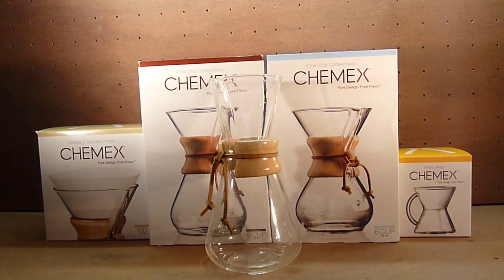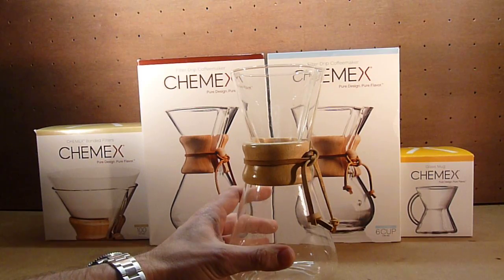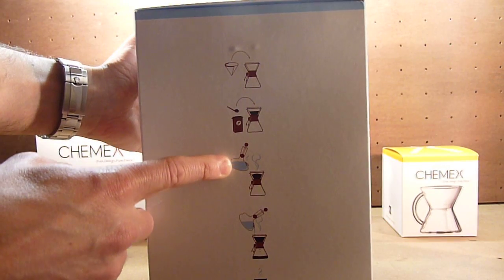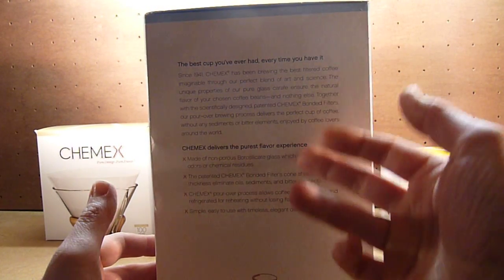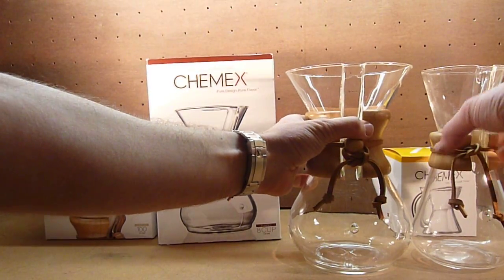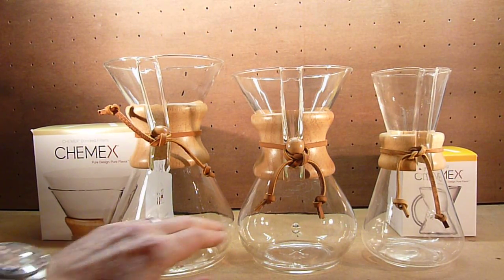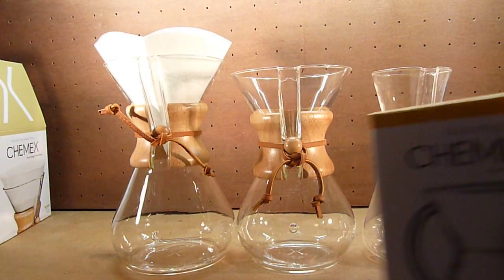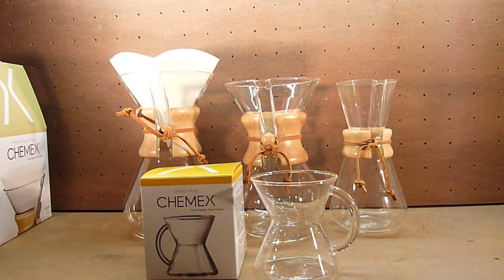CHEMEX Line Up Review - What size is right for you? (3 cup,CM-1C; 6 cup,CM-6A; 8 cup,CM-8A)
CHEMEX Line Up Review - What size is right for you?
(3 cup,CM-1C; 6 cup,CM-6A; 8 cup,CM-8A)